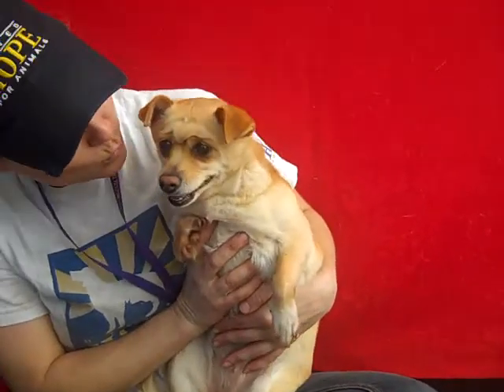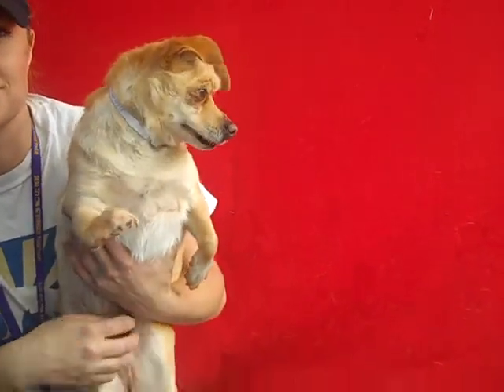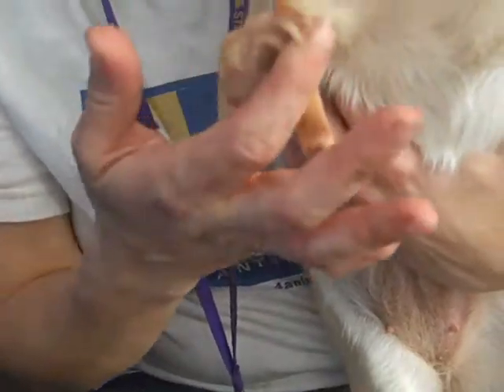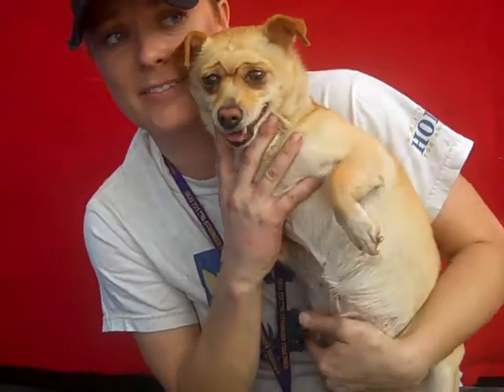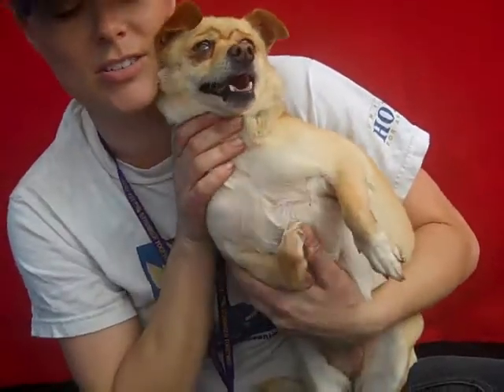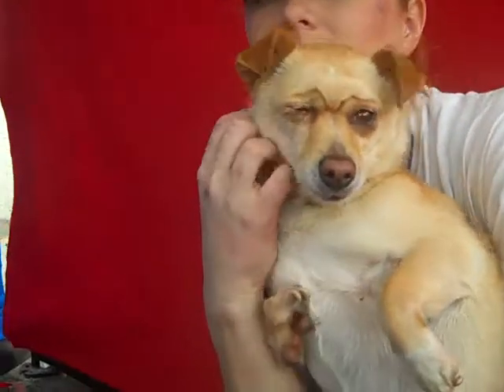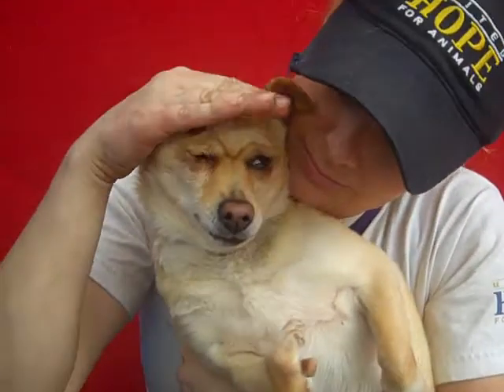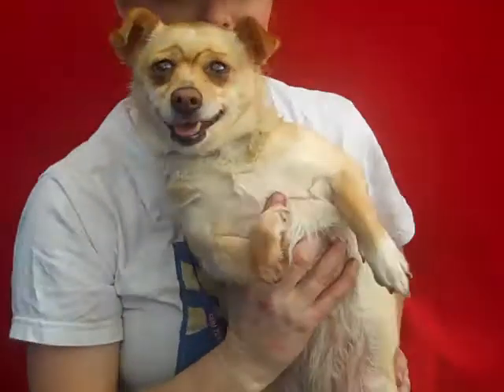Maisy A4560918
Maisy is an amiable two year old brown female Chihuahua who was found in Hacienda Heights and brought to the Baldwin Park Shelter on April 4th.  Weighing eleven pounds, Maisy was born with a deformed front left leg but it doesn't cause her pain or interfere with her walking.  She is good with other dogs, we think she will be good with kids and she is likely good with cats as well.  Maisy is an affectionate and low-key dog who is the perfect indoor pet for absolutely anybody in absolutely any living situation.